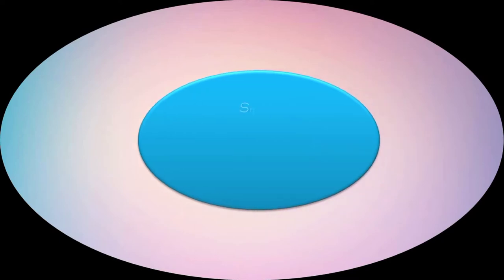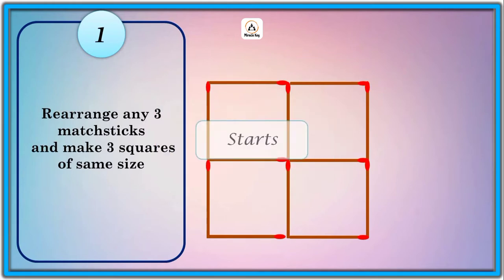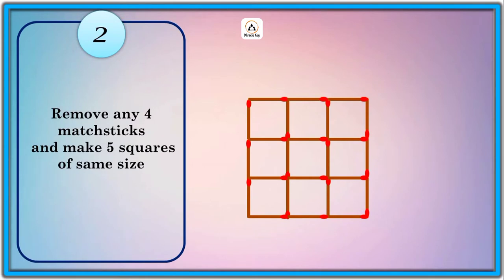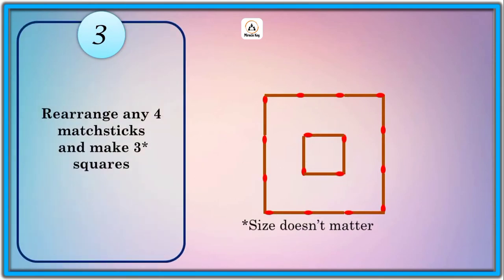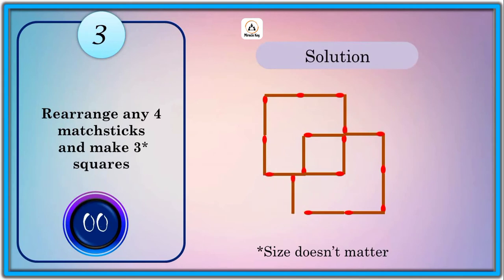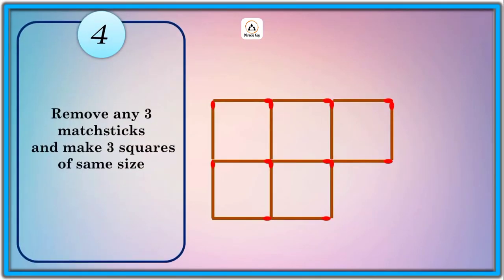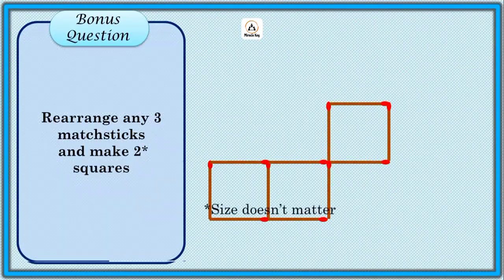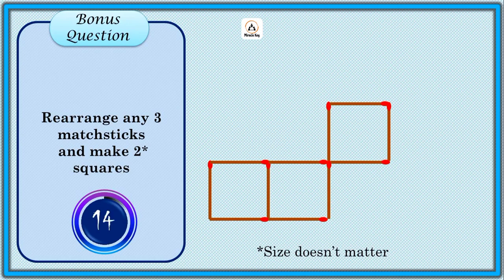Matchstick Puzzles| തീപ്പെട്ടിക്കൊള്ളി ഉപയോഗിച്ച് ചില കളികൾ| Tricky Puzzles with Matchsticks.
This video contain matchstick square puzzles and its solution.
You will be having 15 seconds to solve the Puzzle. Solution is provided after each puzzle separately.
തീപ്പെട്ടിക്കൊള്ളി ഉപയോഗിച്ച് ചില ചെറിയ കളികൾ ആണ് ഈ വിഡിയോയിൽ ഉള്ളത്.